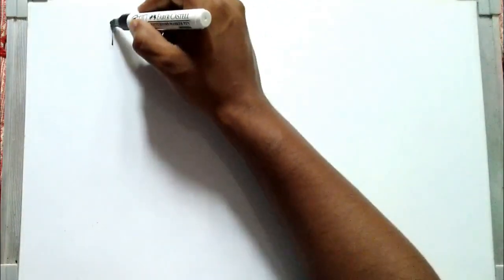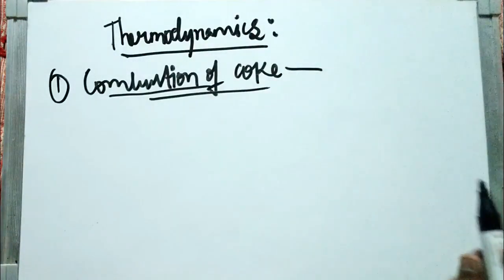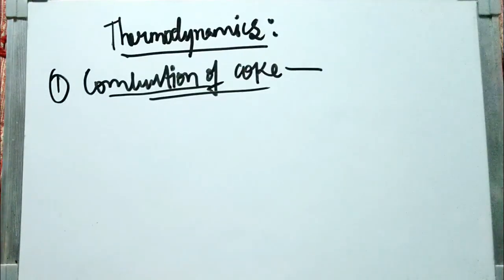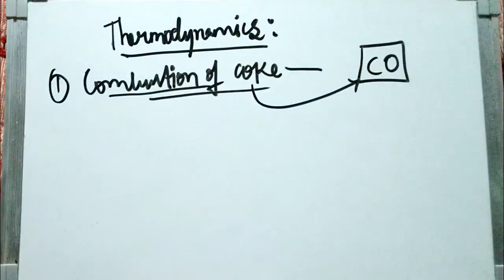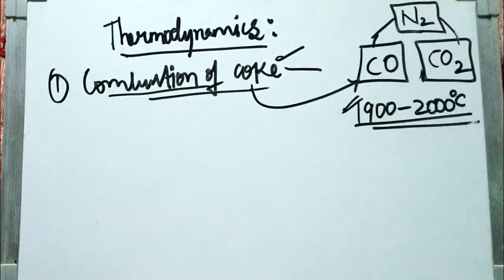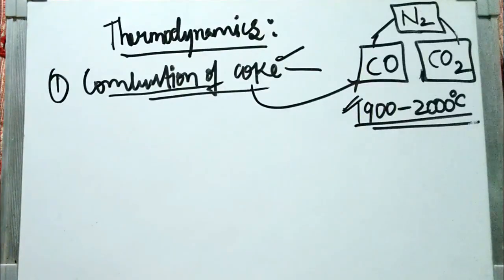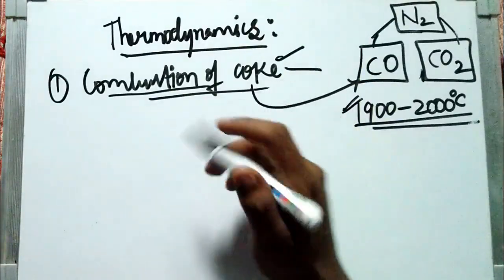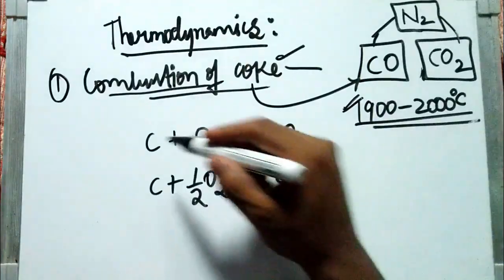FERROUS EXTRACTION- THERMO DYNAMICS OF REACTIONS IN BLAST FURNACE- LECTURE-3 EVERYTHING METALLURGY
THERMO DYNAMICS OF REACTIONS TAKING PLACE IN BLAST FURNACE ARE EXPLAINED IN THIS VIDEO.

FERROUS EXTRACTION- IRON MAKING OVERVIEW- LECTURE-3 EVERYTHING METALLURGY